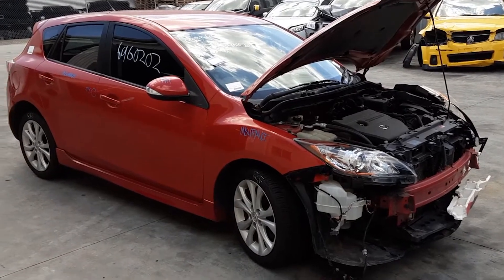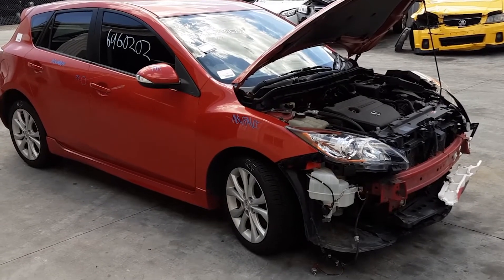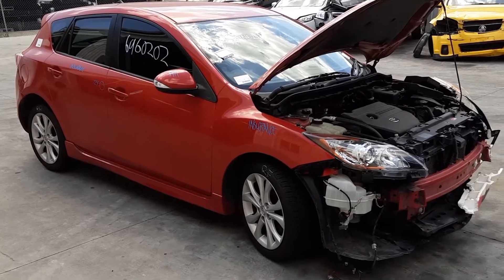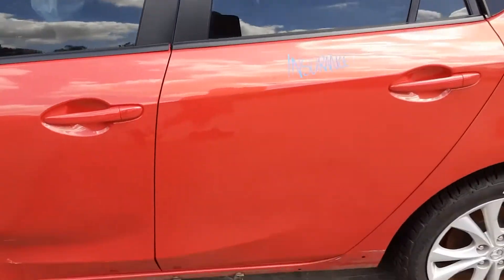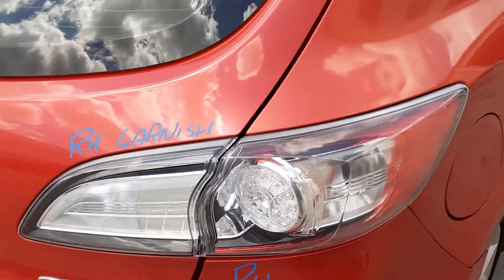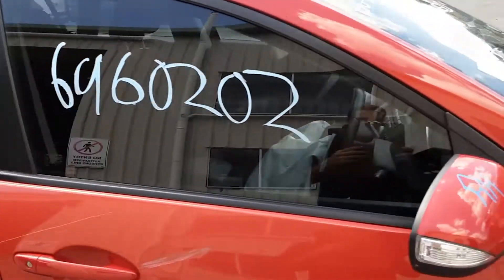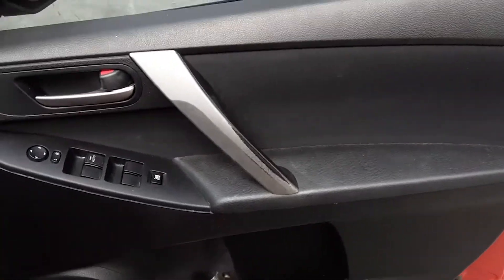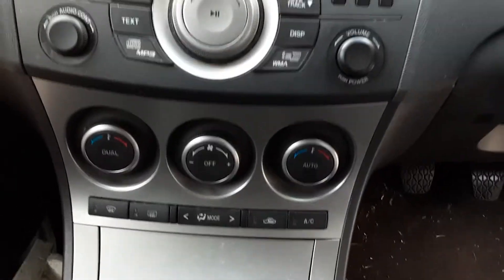Wrecking – 2011 Mazda 3 – Manual FWD 4429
2011  Mazda  3  – Manual  4429
2.5 Litre 4 Cylinder Petrol
Stock # 4429
And today we have a 2011 BL Mazda 3 SP25 Hatch. Stock reference number, 4429. The shape runs from the 4th month 2009 through to the 10th month 2013. It has an L5 2.5l four-cylinder petrol engine, backed by a six-speed manual front-wheel-drive transmission. L5 2.5l four-cylinder petrol engine. We have the right hand headlight.
Left power door mirror, indicator type. Left rear door appears to have no damage. Left rear, 17 inch factory alloy mag with a good tyre. Left hand tail light, left tailgate garnish. Tailgate appears to have no damage. Right hand tailgate garnish, right hand tail light. Right rear 17 inch factory alloy mag with a good tyre. Right hand sill skirt.
Right rear door, has one small dent. Right power door mirror, indicator type. Right front guard, appears to have no damage. And right front 17 inch factory alloy mag with a good tyre. Good driver's side door trim. Power window master switch.
This vehicle's fitted with black cloth interior. It's got a black leather centre console lid. A manual type console, six speed manual gear shifter. Heater controls, dual-zone type. Factory six stack CD player. Display cluster. Interior mirror. Courtesy lamp, sunglass holder type. Left hand sun visor, right sun visor, and the instrument cluster.

Ebay Store:  Total Parts Plus 1